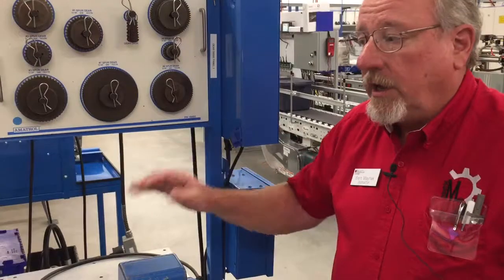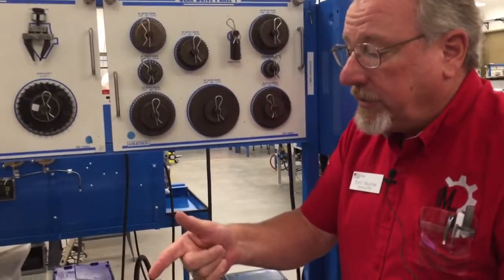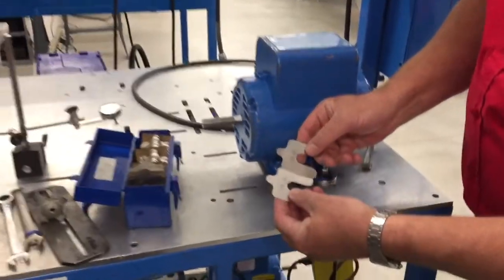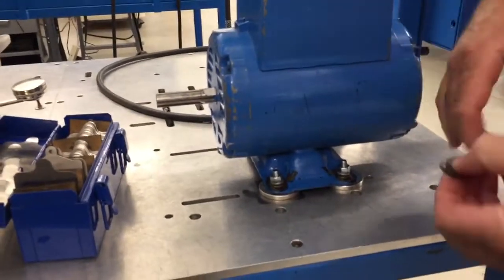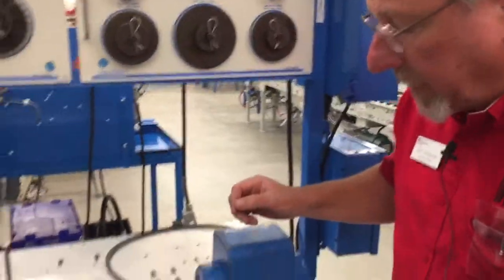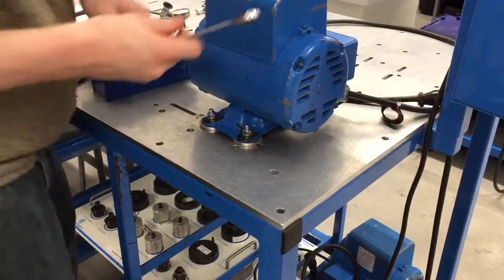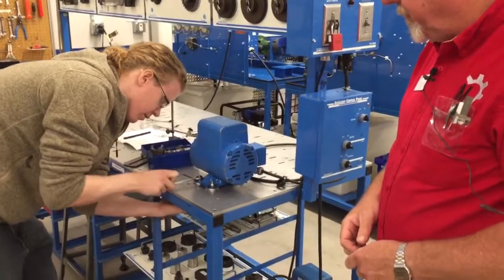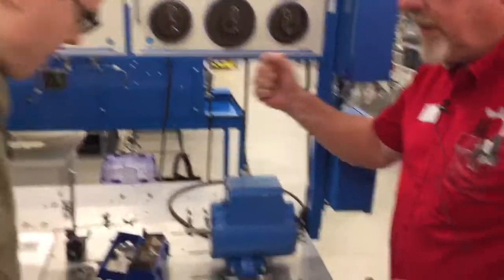462-111 Soft foot correction